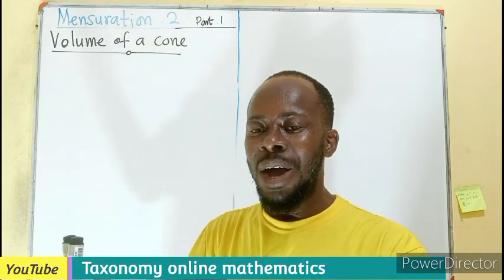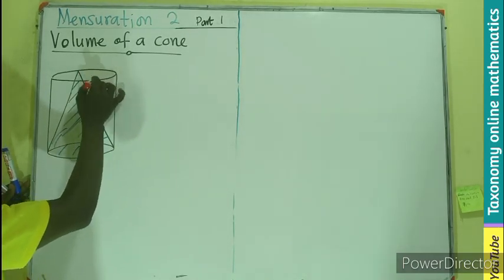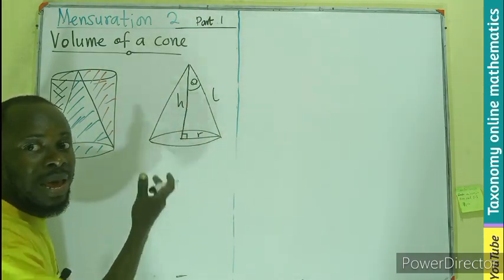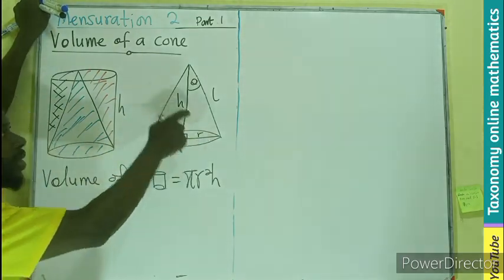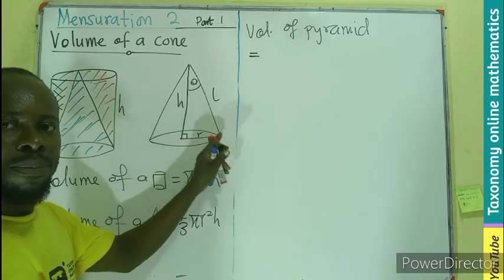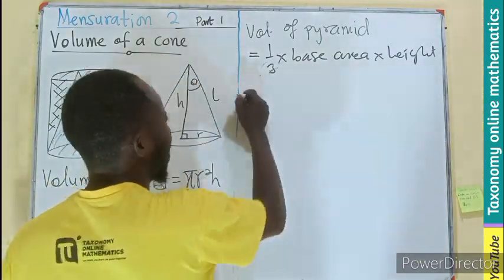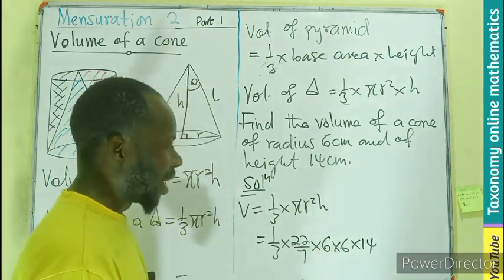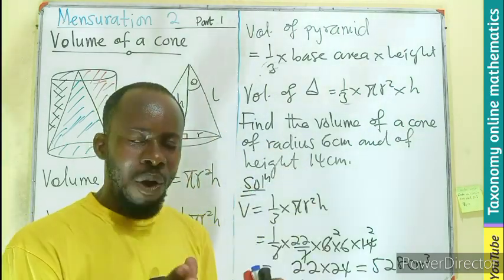Introduction to Volume of a Cone | Derivation of Formula and Examples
Do you know how the formula for the volume of a cone is developed, join us lets find out.